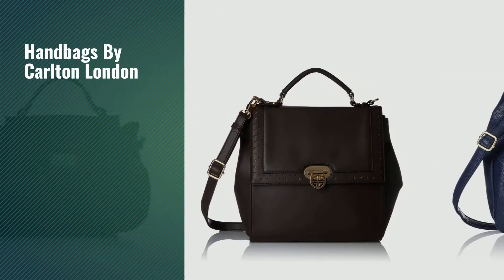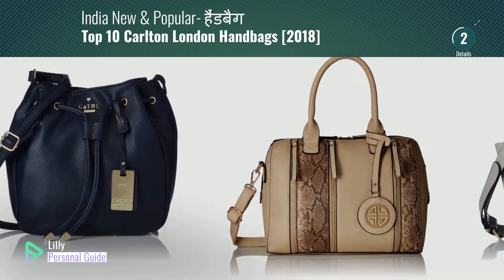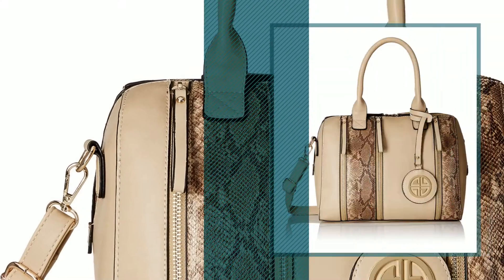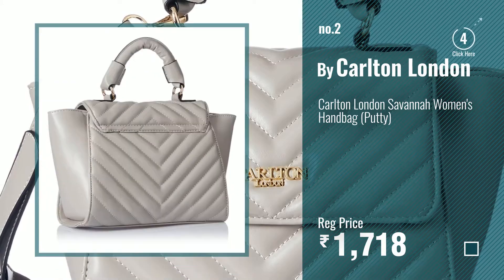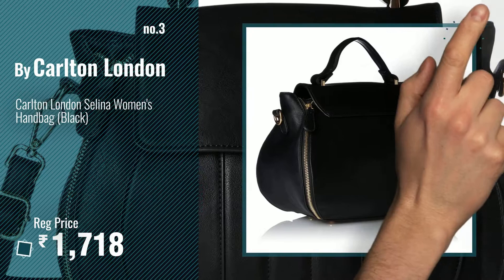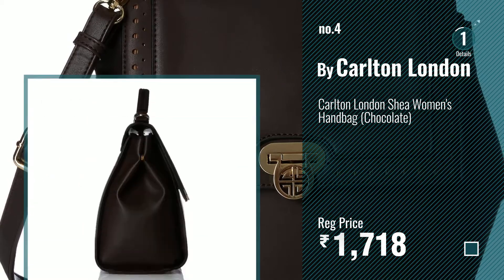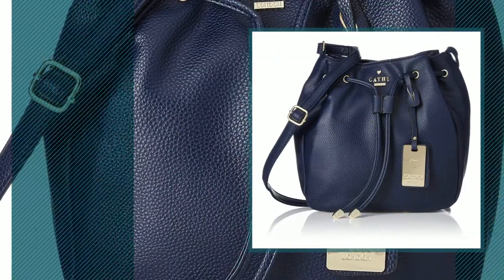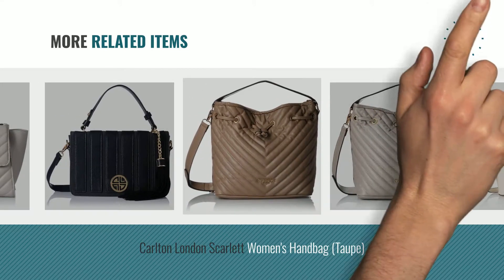Top 10 Carlton London Handbags [2018]: Carlton London Women's Handbag (Stone)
Top 10 Carlton London Handbags [2018]: Carlton London Womens Handbag (Stone)
For More great products by Carlton London, Click this link. हैंडबैग

Carlton London Womens Handbag (Stone) Womens Handbag (Stone)

Carlton London Savannah Womens Handbag (Putty) Savannah Womens Handbag (Putty)

Carlton London Selina Womens Handbag (Black) Selina Womens Handbag (Black)

Carlton London Shea Womens Handbag (Chocolate) Shea Womens Handbag (Chocolate)

Cathy London Womens Sling Bag, Material- Synthetic Leather, Colour- Blue Womens Sling Bag, Material  Synthetic Leather, Colour  Blue

Carlton London Selina Womens Handbag (Tan) Selina Womens Handbag (Tan)

Cathy London Womens Handbag, Colour- Beige, Material- Synthetic Leather Womens Handbag, Colour  Beige, Material  Synthetic Leather

Carlton London Scarlett Womens Handbag (Grey) Scarlett Womens Handbag (Grey)

Carlton London Scarlett Womens Handbag (Taupe) Scarlett Womens Handbag (Taupe)

Carlton London Sarahi Womens Handbag (Black) Sarahi Womens Handbag (Black)

Try also